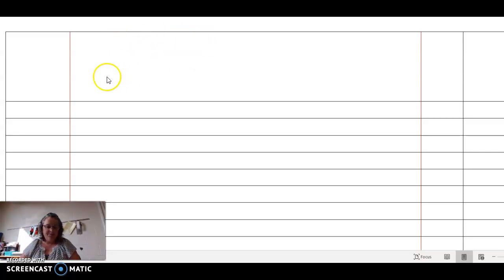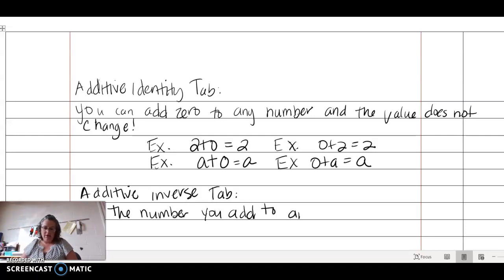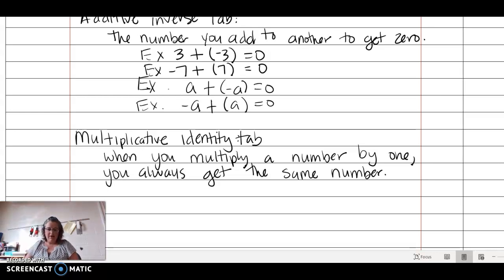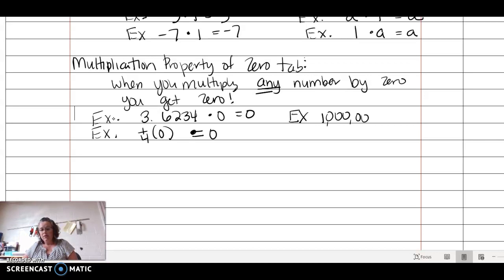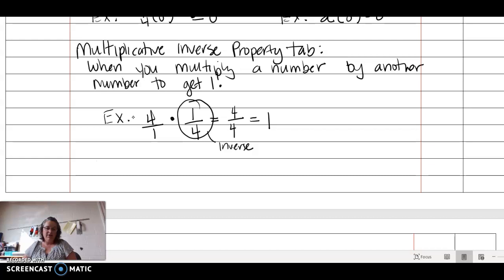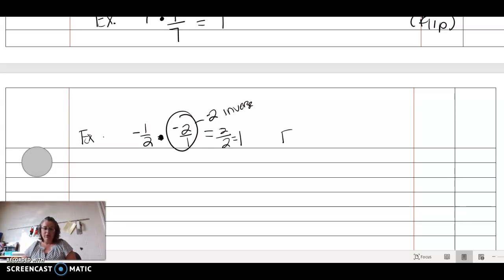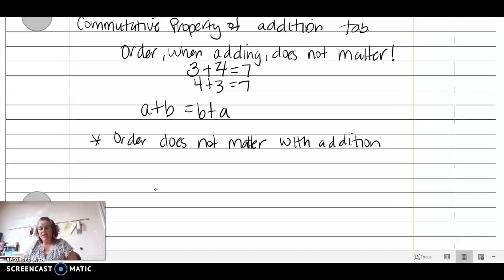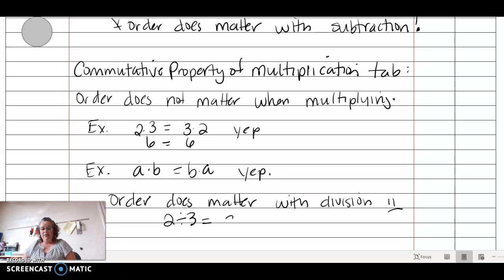Algebra 1.3 Notes: Properties of Numbers (going in the flipbook) PART 1